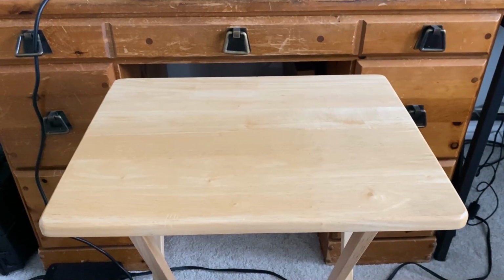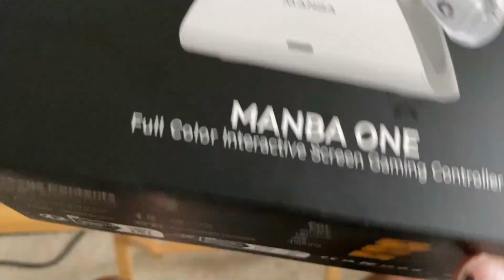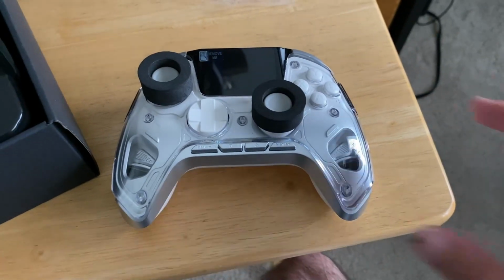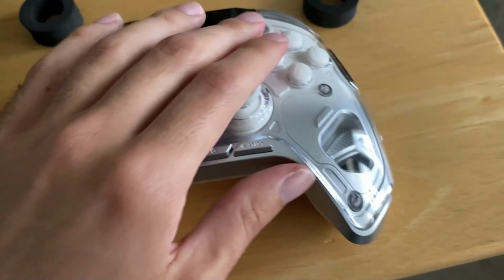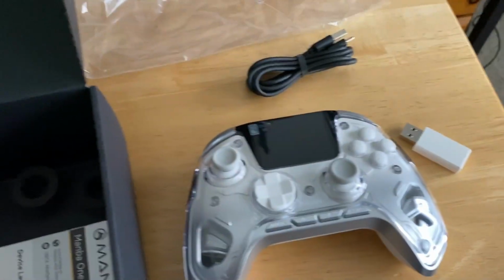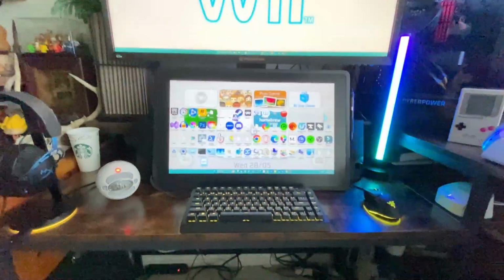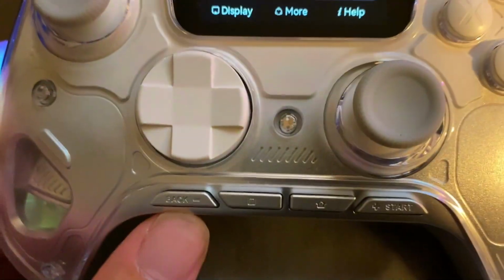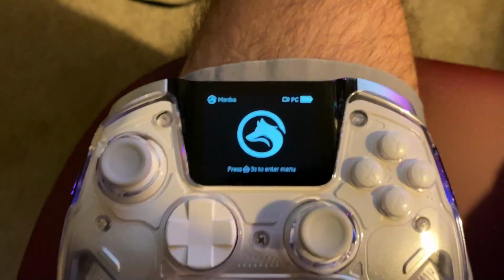Manba One Gaming Controller Unboxing + Review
A review video for the Manba One Xbox controller. It is a modified Xbox One controller that can be used wireless or wired, has four reprogrammable buttons, hair trigger mode, textured grip on the handles, triggers, and bumpers, side RGB lighting, and even a digital display to manage your controller's settings and such. It's honestly a great controller, and it won't even break the bank! Anyway, I hope you enjoy the review, and I'll catch ya next time, but until then, be sure to stay awesome, Rifters!